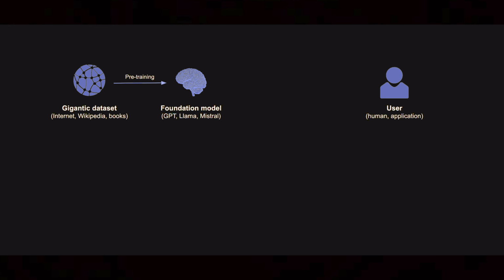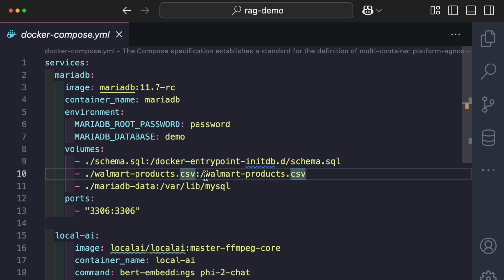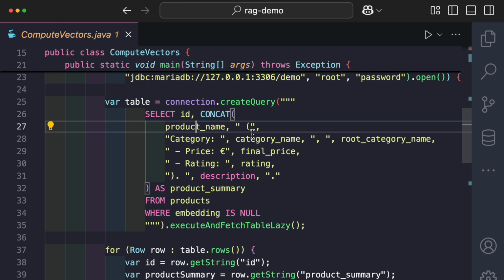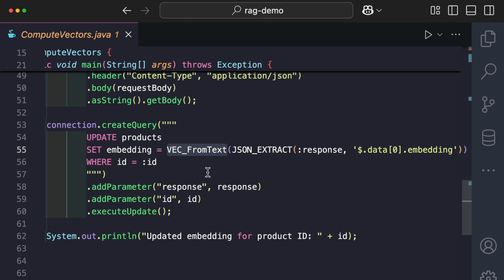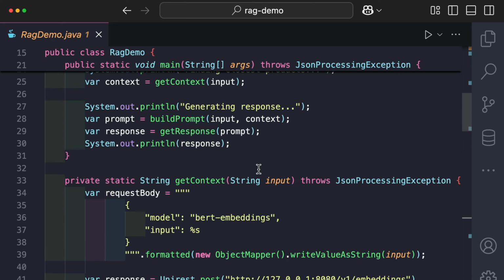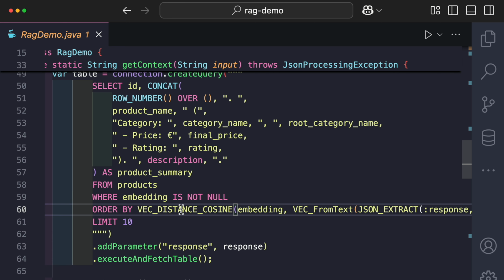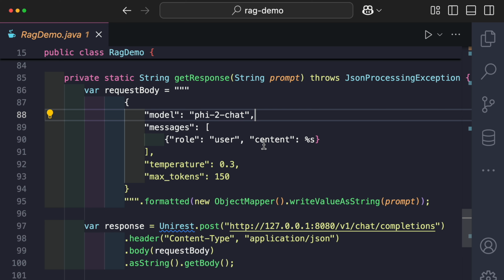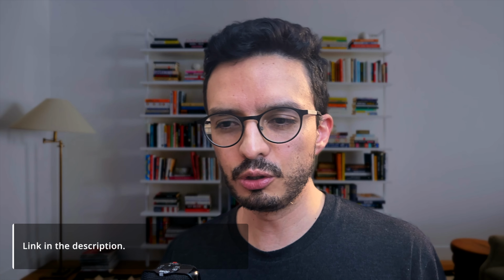RAG in Java — Learn the basics (no AI frameworks)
In this video, Alejandro Duarte explain how Retrieval-Augmented Generation (RAG) works and implements a Generative AI application using Java (with no frameworks), MariaDB (for vector search), and LocalAI (for embeddings and LLM chat) so you don't have to consume a web service or expose your data to third parties.

0:00 Intro
0:13 How RAG works
1:46 Demo app
3:57 Computing vector embeddings
7:11 Storing vector embeddings
8:46 Vector search
13:50 Building the LLM prompt
16:26 Running the demo

About me:
I'm a published author, software engineer, and Developer Relations Engineer at MariaDB plc. I talk mostly about MariaDB, Java, Vaadin, and MyBatis. Follow their channels too: